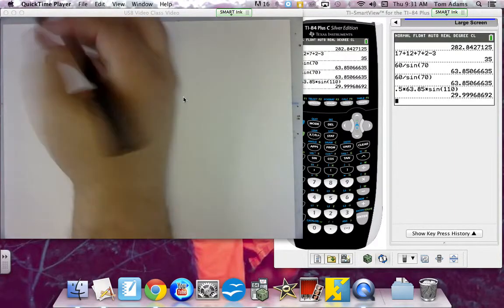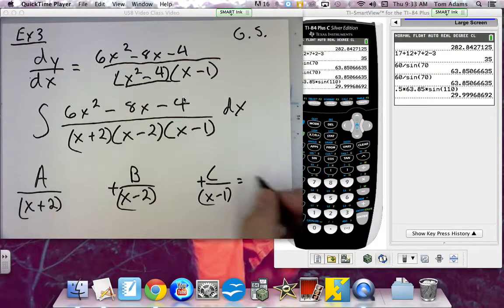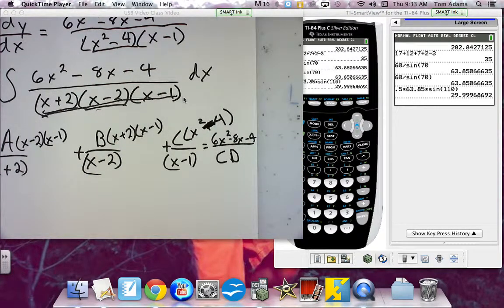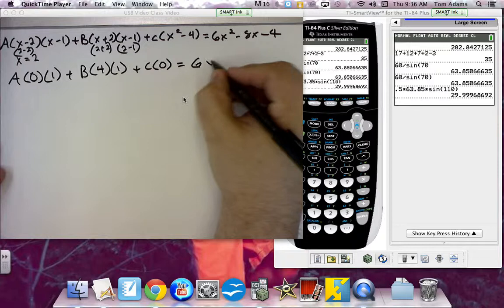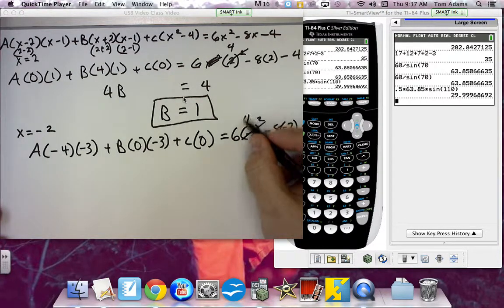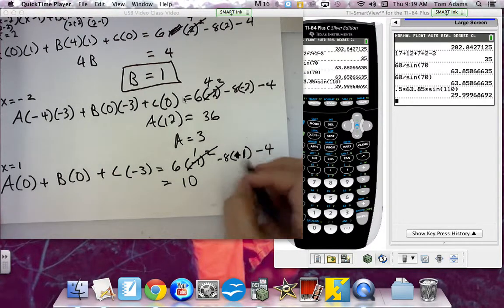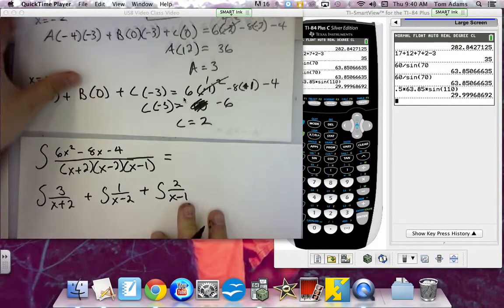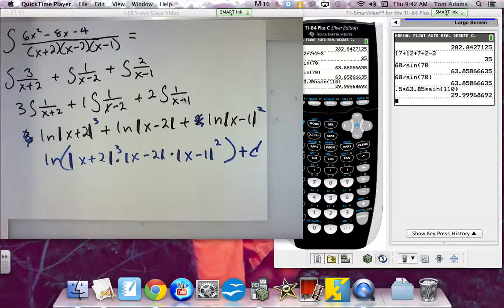AP Calculus 6.5 Partial Fractions Example 3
Mr. Adams teaches AP Calculus - 6.5- Logistic Growth. In this video Tom Adams will explain: How populations grow, partial fraction, the logistic differential equation, logistic growth models, and why populations in the real world tend to grow logistically over extended periods of time.